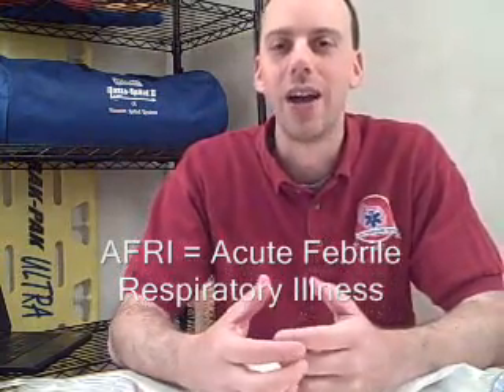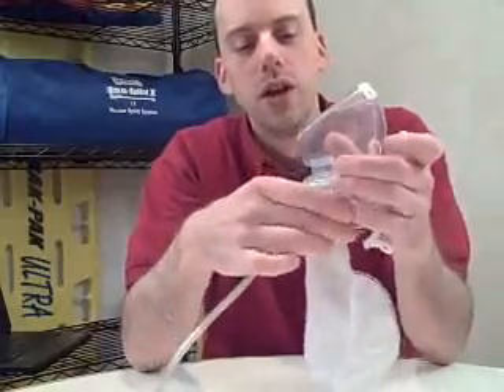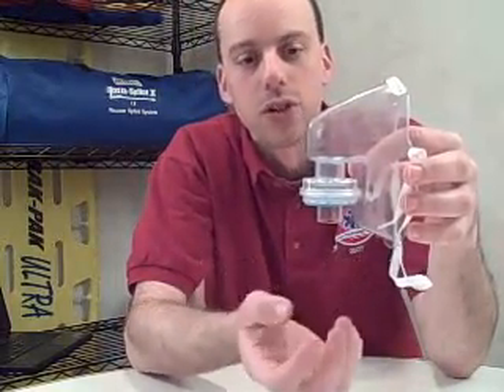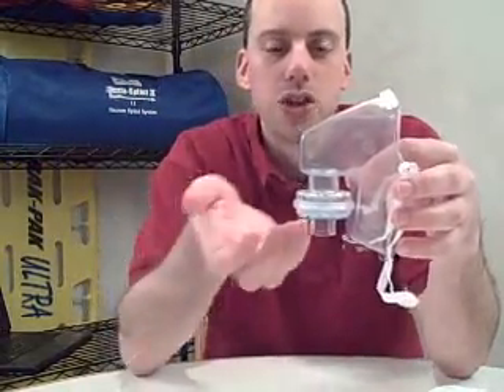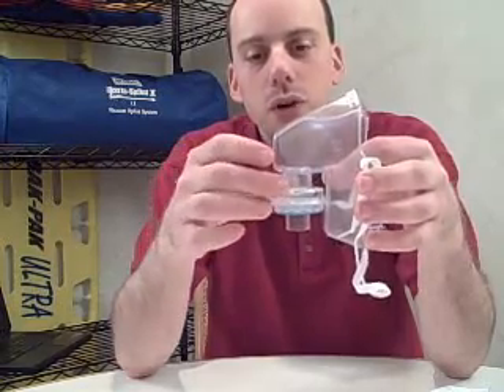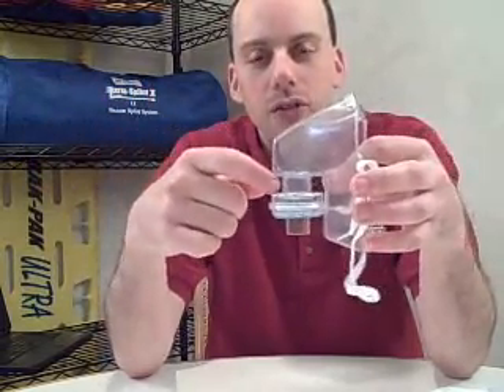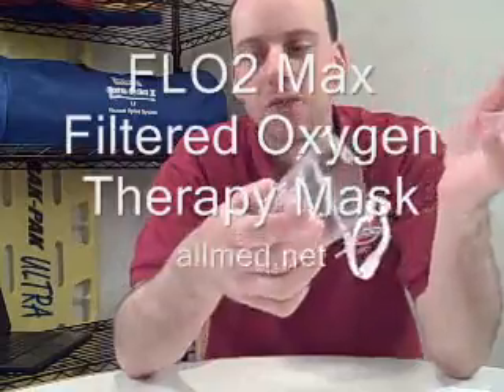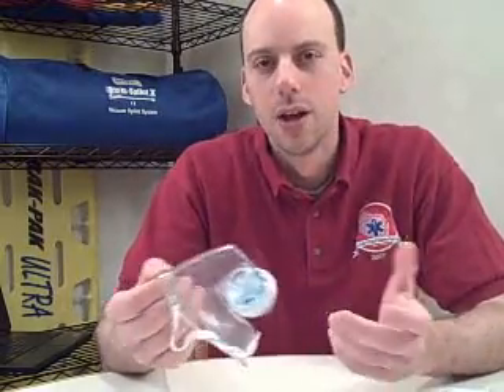FLO2 Filtered Oxygen Therapy Mask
Non-rebreather masks are a physical barrier to viruses contained in droplets, but they dont filter the patients exhaled air. The FLO2 Max Filtered Oxygen Therapy Mask available filters the patients exhaled air.